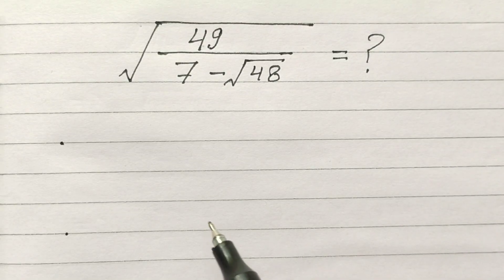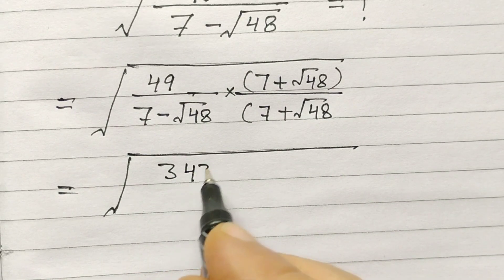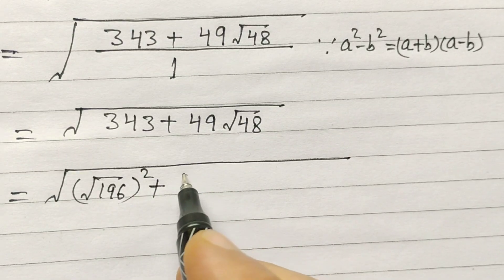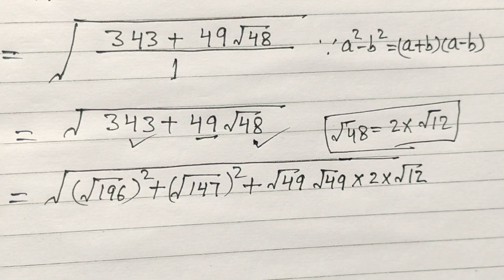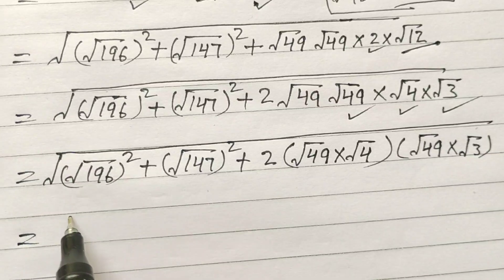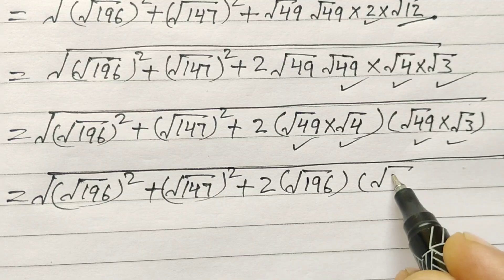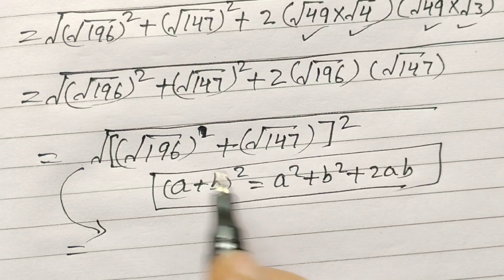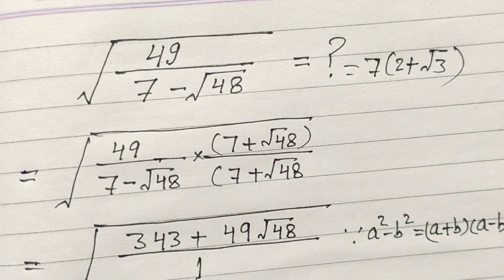How to simplify ?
√[(49)/{7+√48} = ?